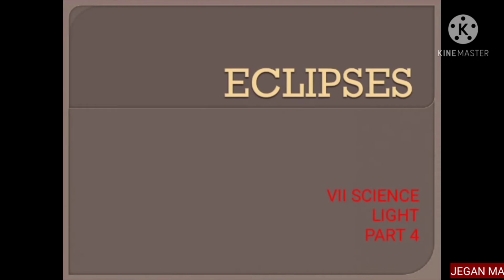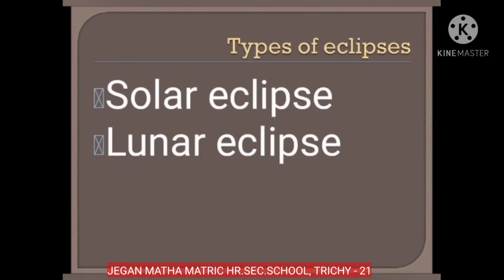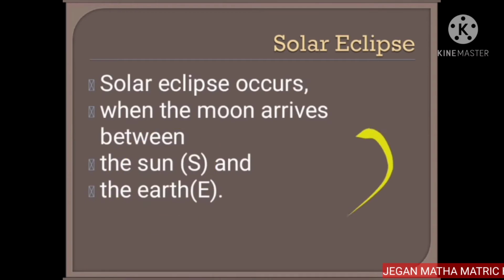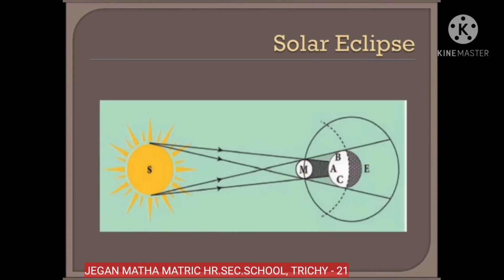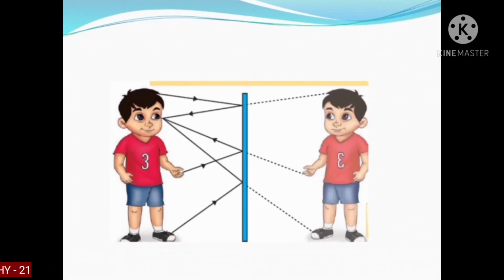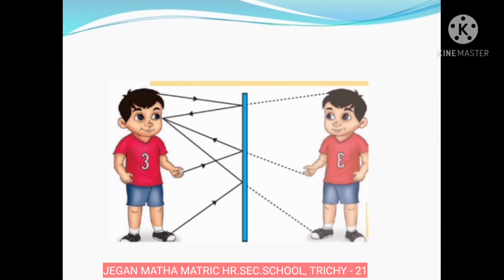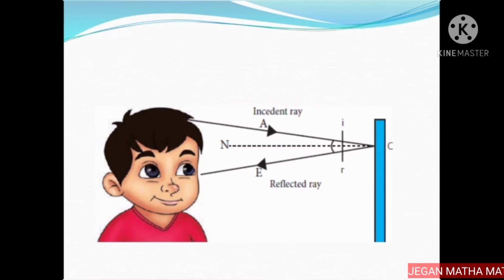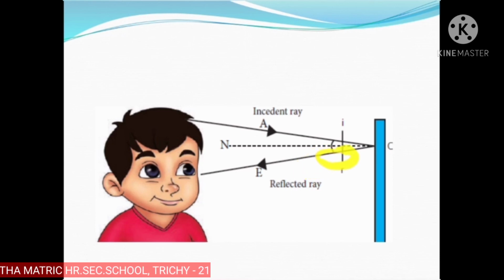STD VII SCIENCE - ECLIPSES